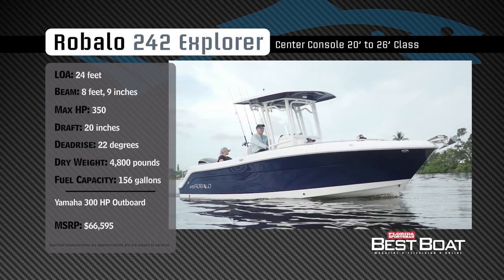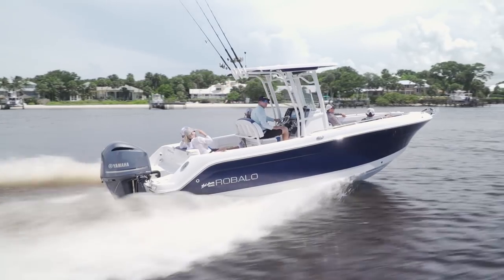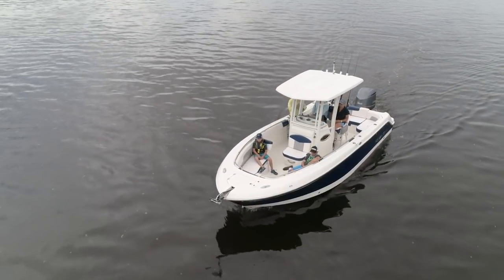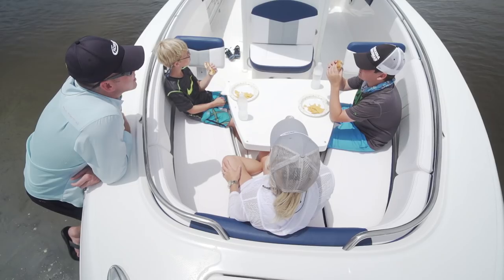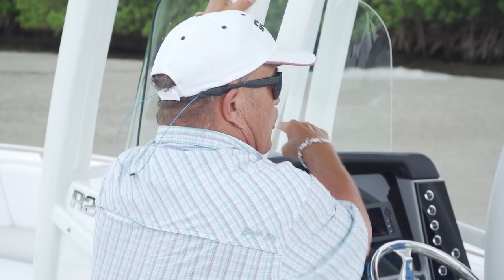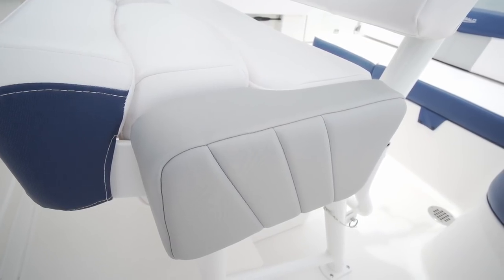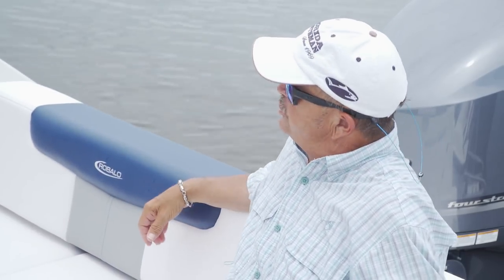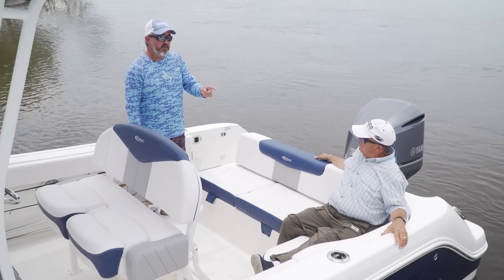FS Boat Review - Robalo 242